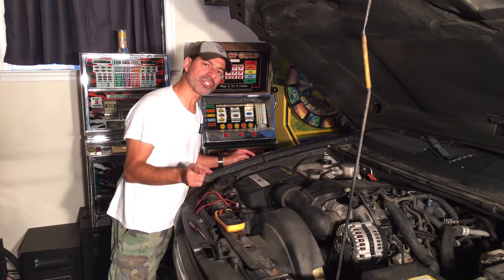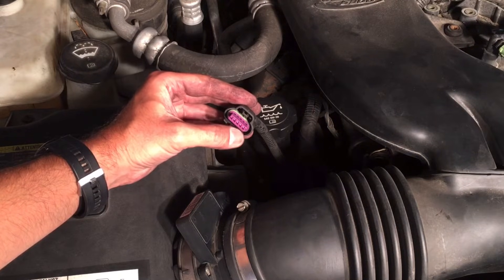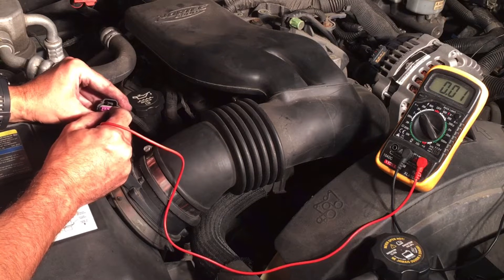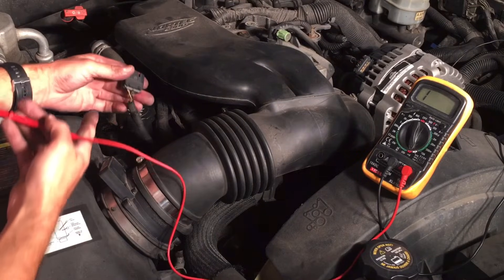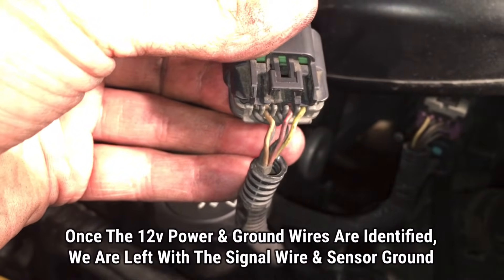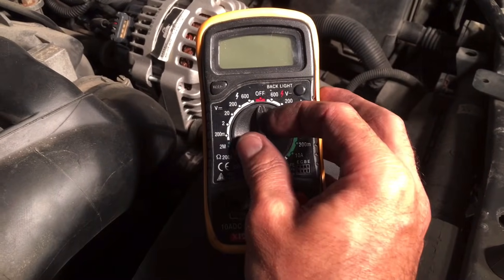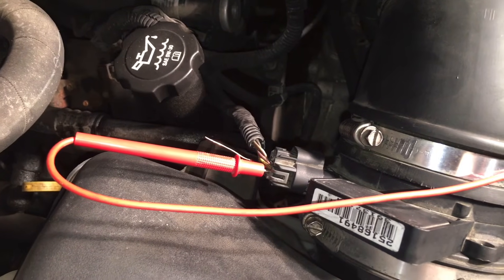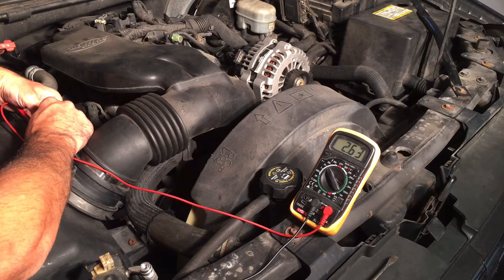How To Test A Mass Air Flow Sensor (Andy’s Garage: Episode - 287)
In this video, Andy Phillips shows how to test a Mass Air Flow (MAF) Sensor using a multimeter. Knowing how to test this sensor will save you money from buying a new one when you might be able to just clean it.